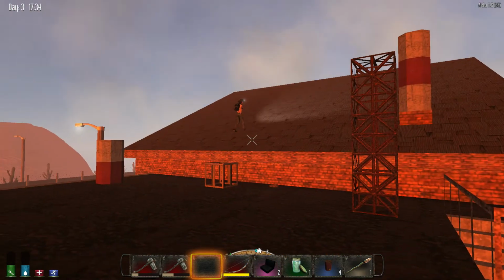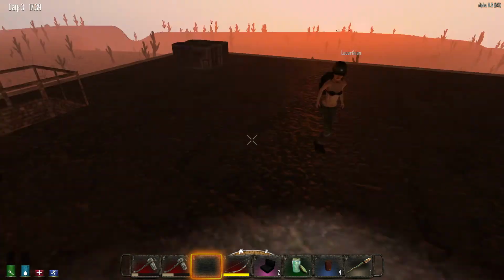S1E06 Sal Plays 7 Days to Die - New Home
Recorded on 13 June 2015. The story about when Anubiz lost his innocence, as we set up in our new establishment. Boris shows off his parkour skills, with predictable results...

Sal experiences the brutal trauma of 7 Days to Die with friends from The Nidd Steam group

MereLyap: He doesn't have his own channel, but he does make videos for The Nidd, here's a little taster of Mere's genius unleashed : The Nidd

Also Lacarthian and Korodon

Special thanks to Mere for all his help and support and wizardry in getting this lot up and running. He's the true star of The Nidd show.

Tune at the start Raider/Jesse Abiko "Illusion"
Outro Raider/Jesse Abiko "Tremble (feat Yoe Mase)"